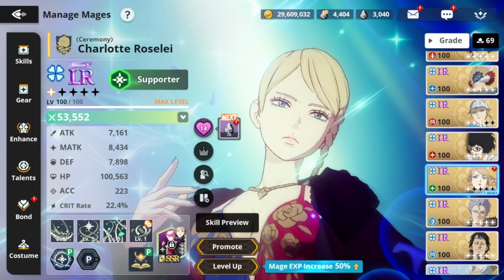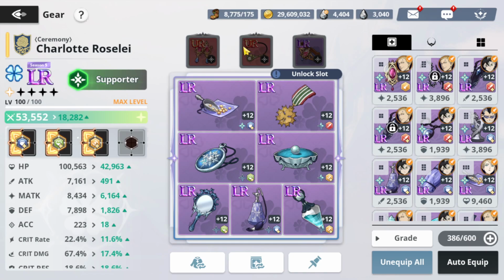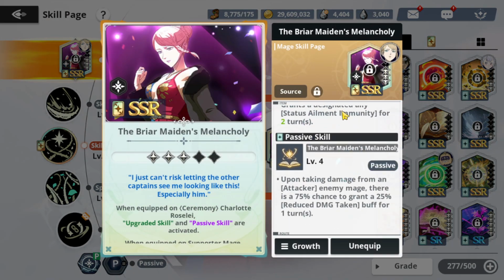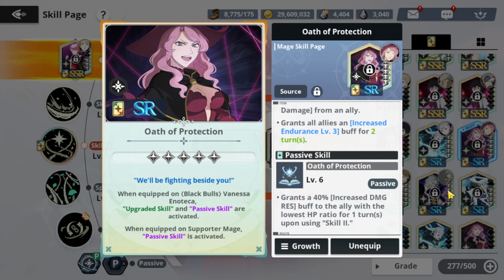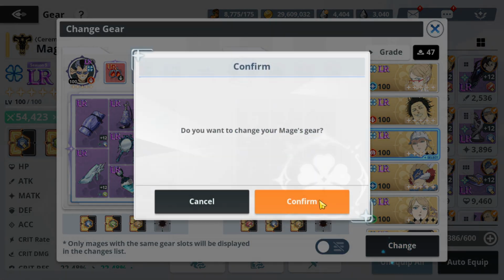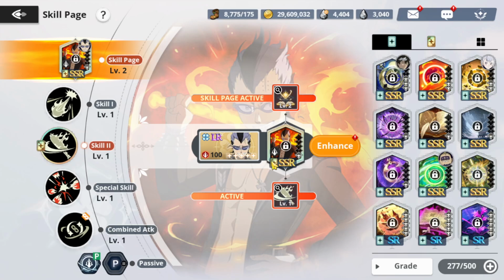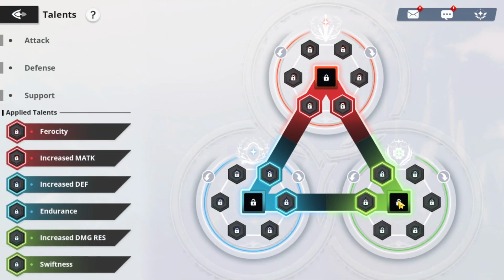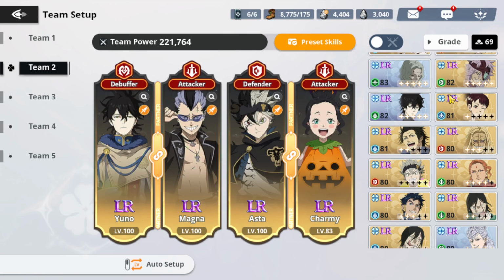HOW TO BUILD SEASON 5 CHARLOTTE AND MAGNA!! Gear, Talents, and Skill Pages| Black Clover Mobile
I play all sorts of mobile games and if you have any suggestions please leave a comment on what you want me to play next!

Title: HOW TO BUILD SEASON 5 CHARLOTTE AND MAGNA!! Gear, Talents, and Skill Pages| Black Clover Mobile